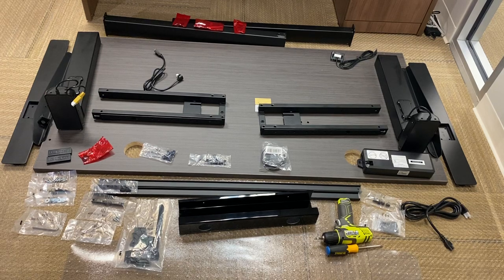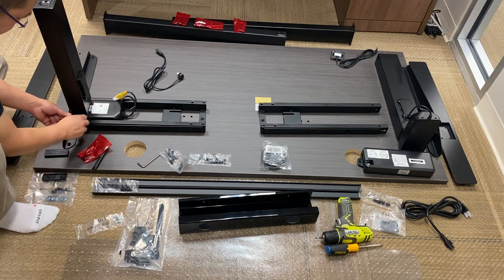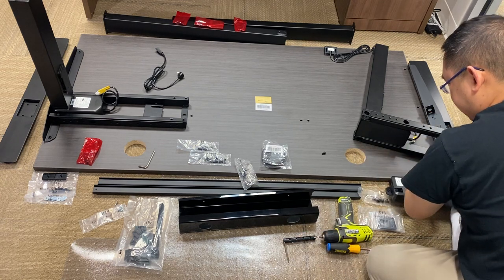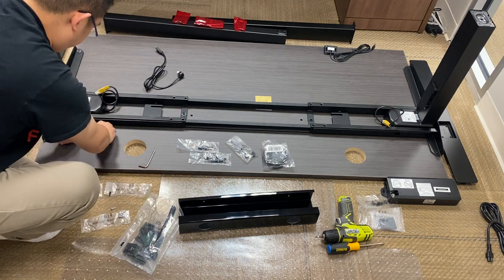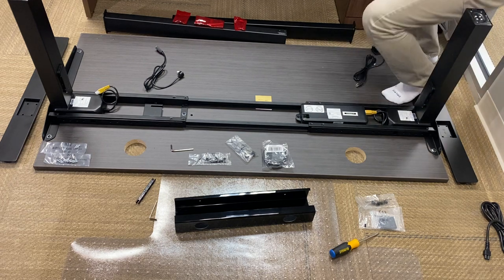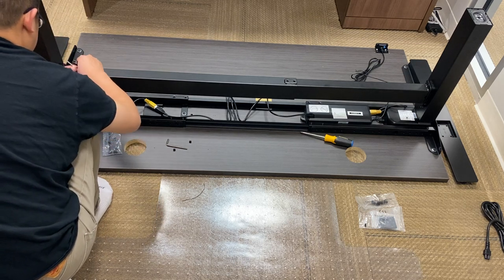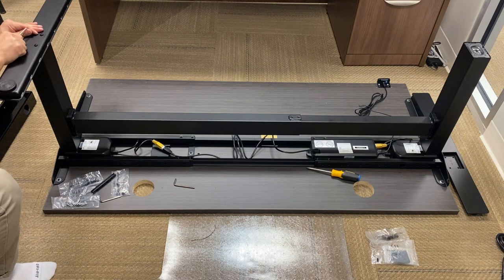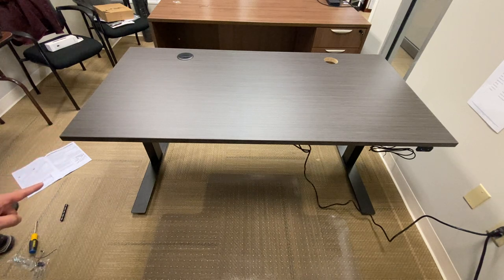Installation and Assembly of an UPLIFT V2 Standing Desk - 45 Min - One Person - Easy to do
Installation and Assembly of an UPLIFT V2 Standing desk.

0:00 Introduction
0:45 Parts Layout Overview
1:45 Using the Allen Wrench Tool
2:45 Left Leg Assembly
11:05 Right Leg Assembly
18:30 "C" Channel Insertion
27:50 Control Module installation
29:35 Control Cable Hookup
31:30 Crossbar Installation
40:40 Bottom Feet installation
44:00 Cable Organizer Installation
46:20 Flipping the Table Over
48:10 Testing the Table